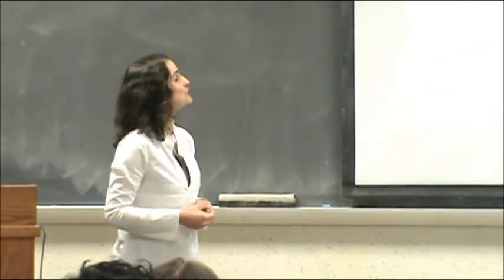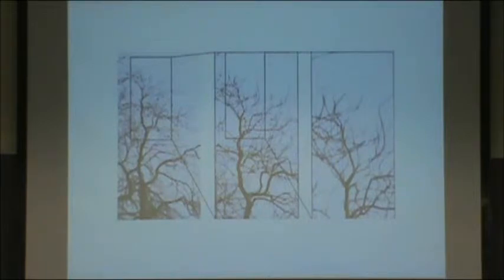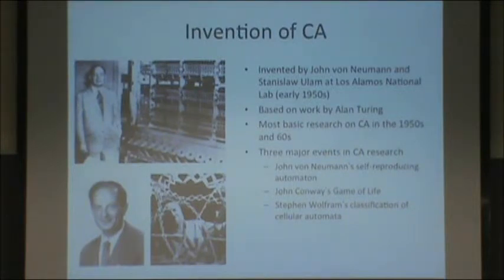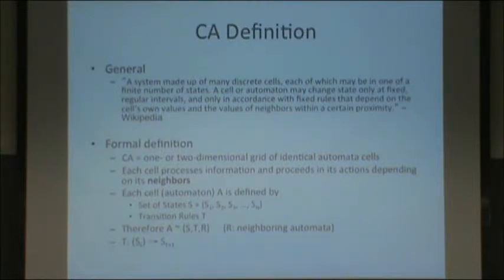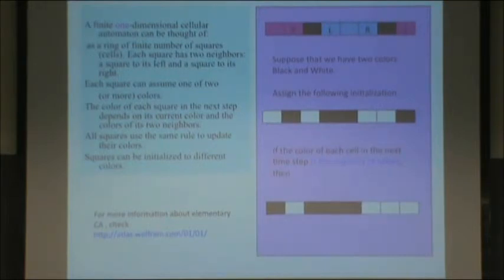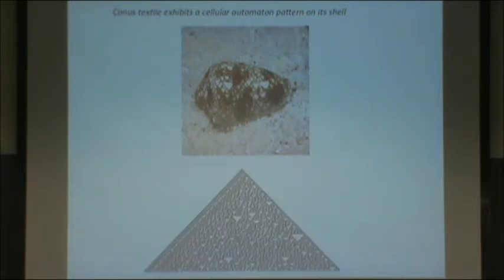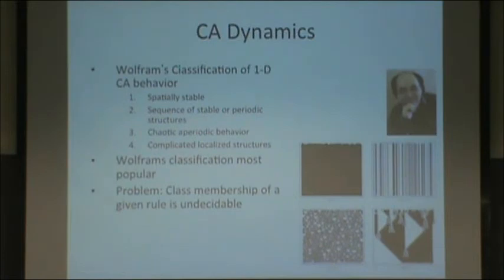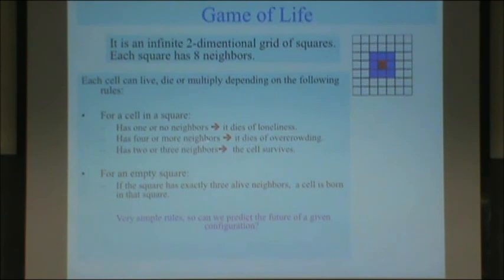Clemson University Math Club: Elena Dimitrova on Cellular Automata, Part 1 of 2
Pattern formation in living organisms seems so mysterious and complicated that it has been suggested that it is not worth even trying to understand and explain. Or is it? In the early 1950s, John von Neumann and Stanislaw Ulam introduced cellular automata and demonstrated that complex behavior can emerge from very simple rules. We'll explore and play with cellular automata through hands on activities and computer simulations and we'll look at some applications (outside entertainment). As an added benefit, you'll be able to provide endless entertainment for your 8 your old cousin when you go home for Thanksgiving!